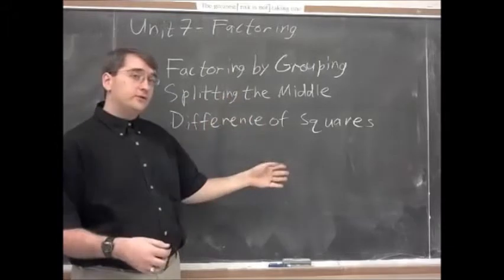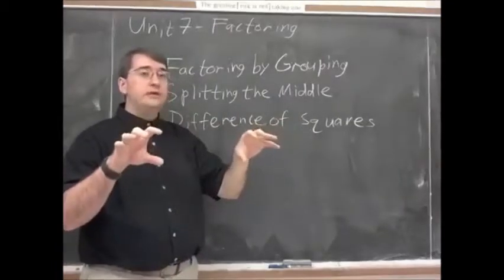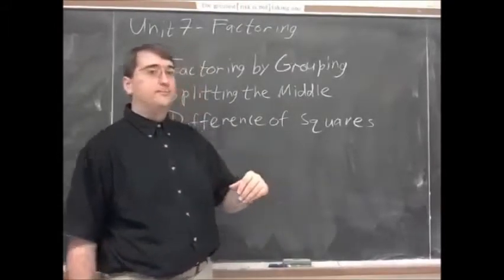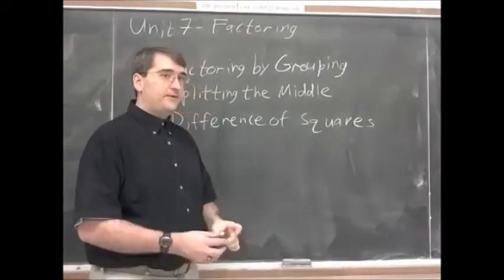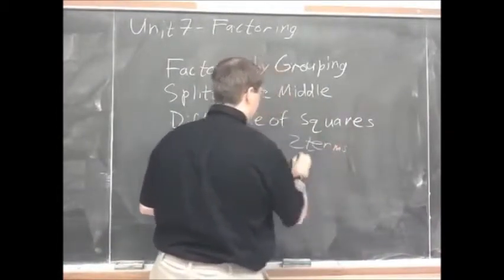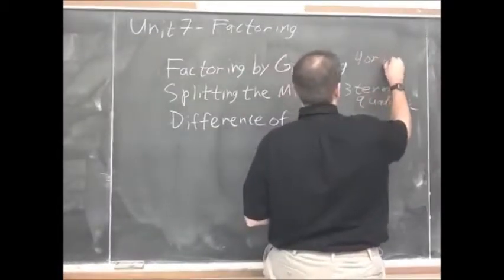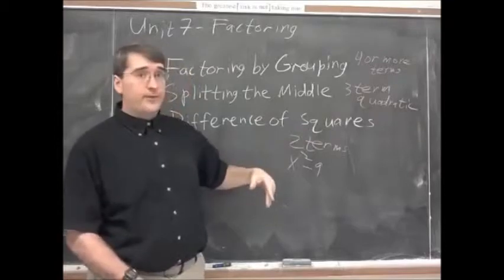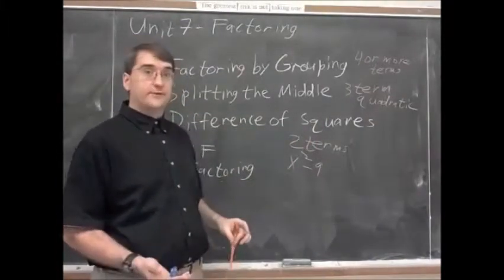Honors Unit 7 - Factoring - Unit Overview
An overview of the factoring unit, including a description of the content of the other videos